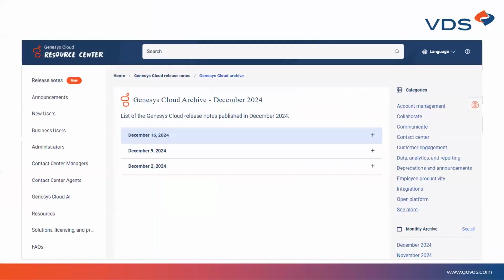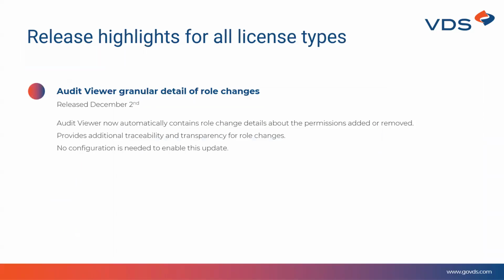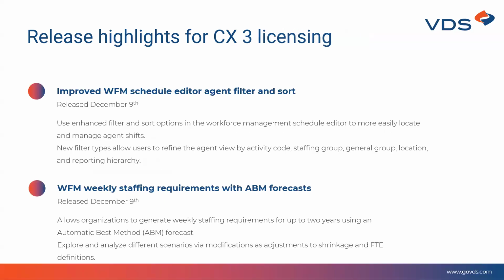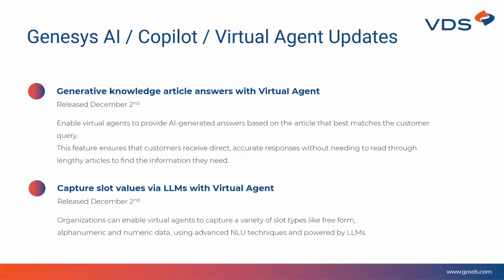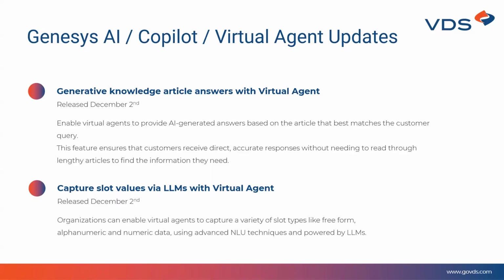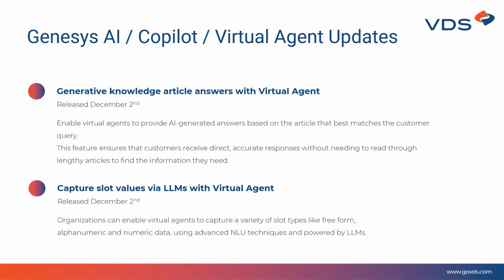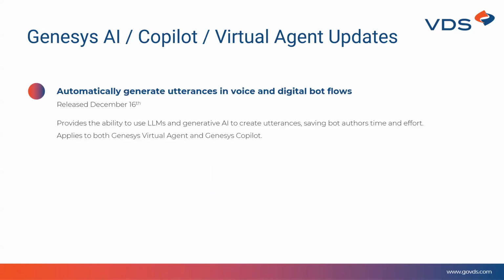Genesys Release Notes Highlights - December 2024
🎉 This December, Genesys rolled out 27 new features and functionality upgrades designed to enhance your contact center experience. Here’s a quick summary of the key updates you won’t want to miss:

🔑 Release Highlights for All License Types
Audit Viewer – Granular Detail of Role Changes
📅 Released: December 2
Admins now have detailed traceability for role changes. Review specific permissions added or removed with granular updates, improving transparency and control.

💼 Updates for Genesys Cloud 2 or 3 Licensing
Preview Active Emails in Queue and Parked Emails
📅 Released: December 2
Supervisors can now preview email content before assigning it, streamlining workflows and improving efficiency.

📋 Enhancements for Genesys Cloud 3 or WEM Add-on Licensing
Improved Workforce Management Schedule Editor – Agent Filter and Sort
📅 Released: December 9
Quickly locate and manage agent shifts with new filter and sort options in the schedule editor.

Weekly Staffing Requirements with ABM Forecasts
📅 Released: December 9
Generate weekly staffing requirements for up to two years using Automatic Best Method (ABM) forecasting, making long-term planning seamless.

Improved Content Search View
📅 Released: December 16
Supervisors can now see consolidated conversation records, with unique conversation IDs displayed as single records and associated transcripts nested as sub-rows.

🤖 Genesys AI / Copilot / Virtual Agent Updates
Generative Knowledge Article Answers with Genesys Virtual Agent
📅 Released: December 2
Virtual agents now provide AI-generated answers based on the best-matching knowledge articles.

Capture Slot Values via LLMs with Genesys Virtual Agent
📅 Released: December 2
Advanced natural language understanding (NLU) powered by large language models (LLMs) allows virtual agents to collect slot data more conversationally.

Automatically Generate Utterances in Bot Flows with Genesys Virtual Agent and Agent Copilot
📅 Released: December 16
Bot authors can now leverage generative AI to create utterances automatically, reducing manual input.

🌐 CX Cloud Update
Outbound Campaign Management Support in CX Cloud
📅 Released: December 2
Manage Genesys Cloud outbound dialing campaigns directly within Salesforce with the new Campaign Management integration in CX Cloud.

For the full list of December release notes, check out the Genesys Help Center.